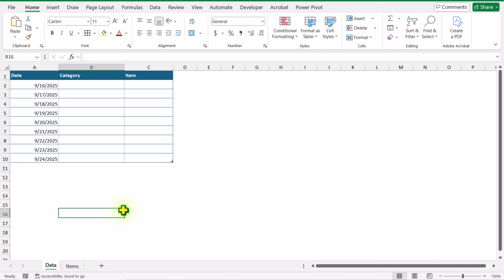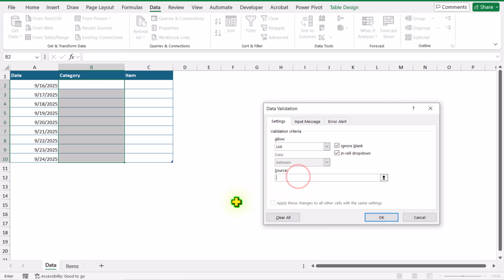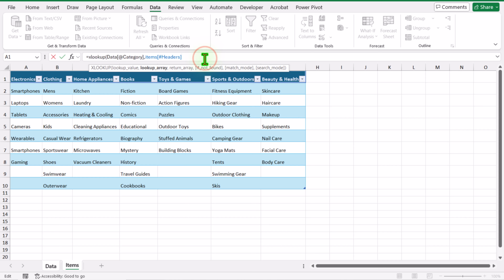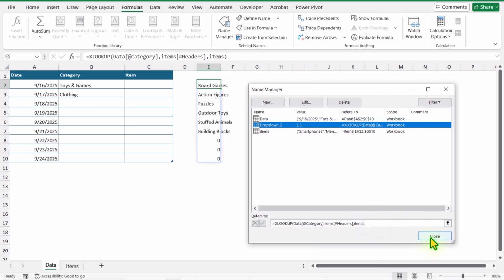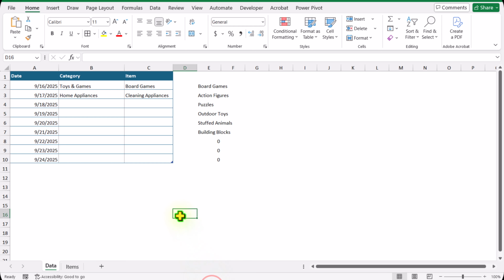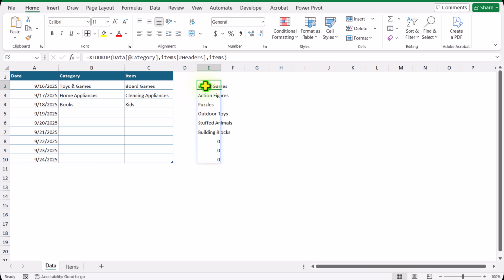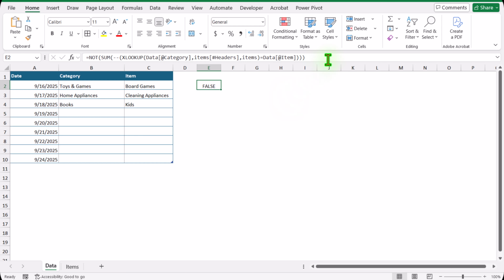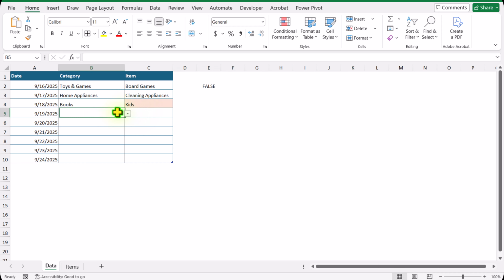Excel Data Validation How to Create Multi Level Dependent Drop Down Lists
0:00 Creating a First Level Dropdown
0:52 2nd Level Dependent Dropdown
2:35 Conditional Formatting to Highlight Wrong Entry
In this tutorial, learn how to create powerful two-level dependent drop-down lists in Microsoft Excel. Whether you’re a beginner or an experienced user, this step-by-step guide will show you how to use Excel's data validation feature to build cascading drop-down menus that update dynamically based on previous selections.

🔹 What You’ll Learn:

How to set up two-level dependent drop-down lists in Excel
Step-by-step instructions on using data validation
Tips and tricks for creating dynamic and interactive forms
How to troubleshoot common issues when setting up drop-downs

🔹 Why You Need This:
Creating dependent drop-down lists makes your Excel spreadsheets more interactive, organized, and user-friendly. With these cascading drop-downs, your users can make selections that update in real-time based on their choices, streamlining data entry and improving accuracy.

🔹 Who Should Watch:

Excel beginners looking to level up their skills

Professionals who need to create structured, dynamic forms

Anyone interested in learning Excel’s data validation feature for more efficient work